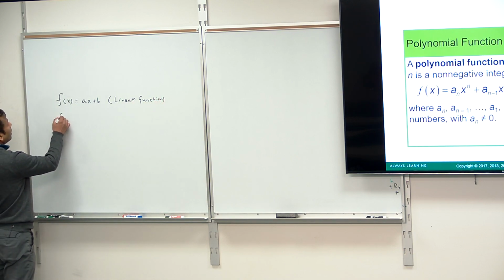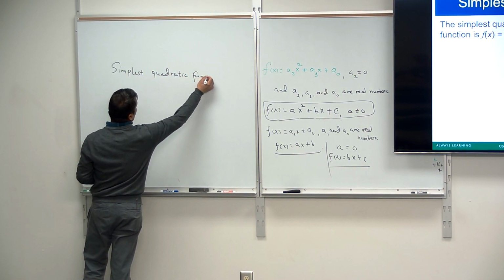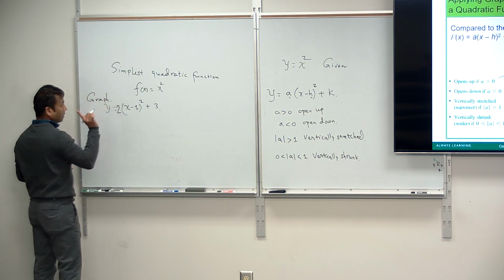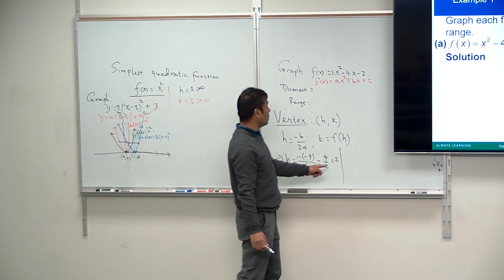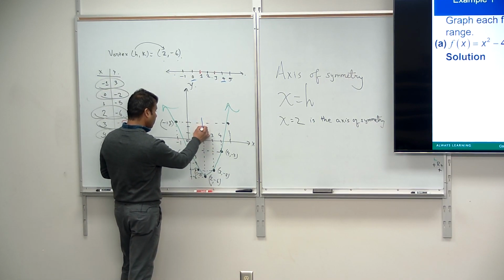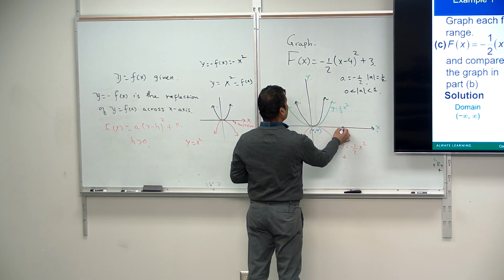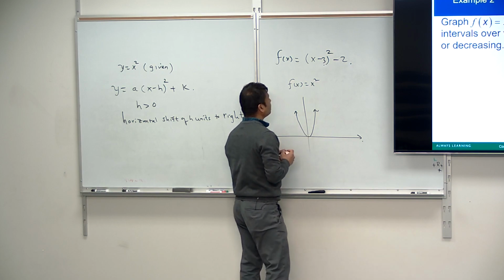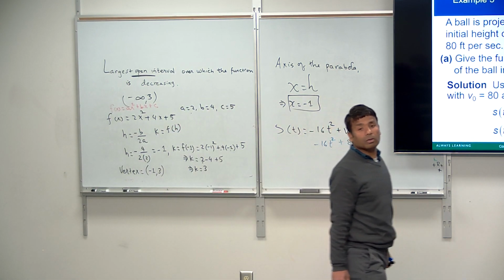College Algebra - Lesson 17